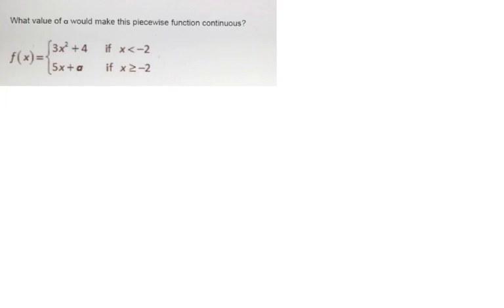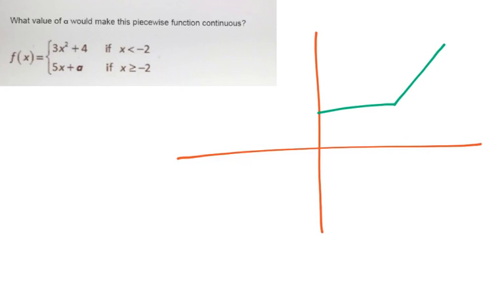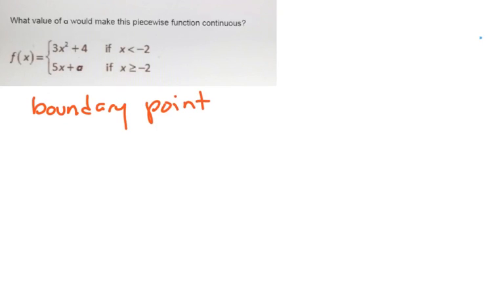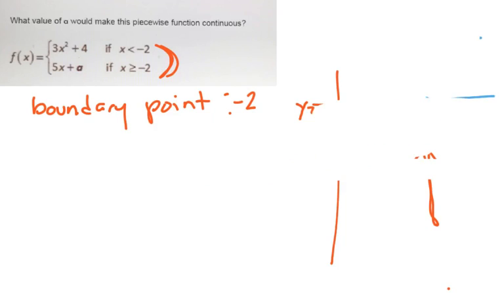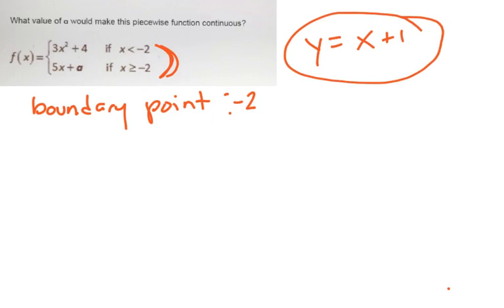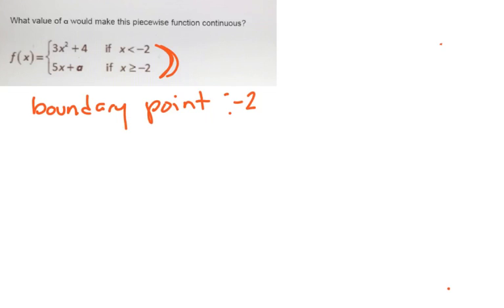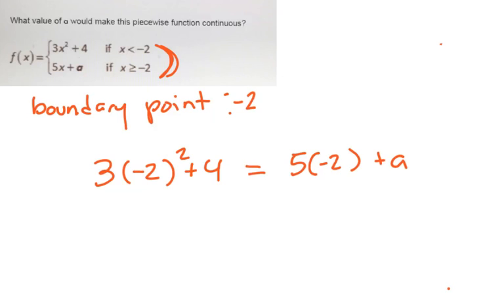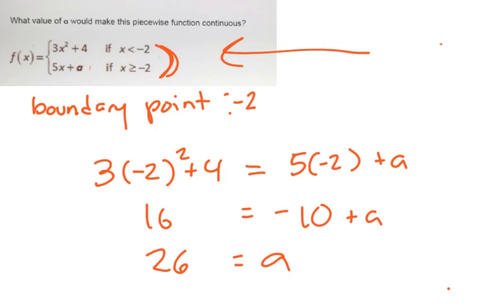Piecewise Hw Review 2